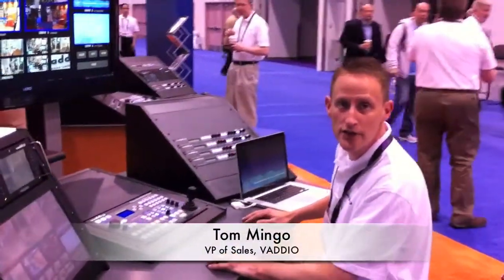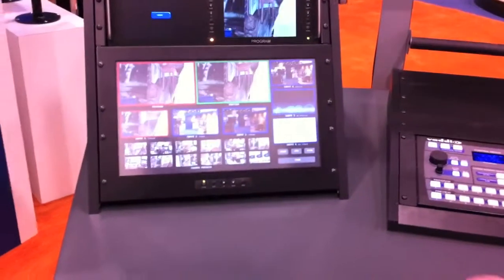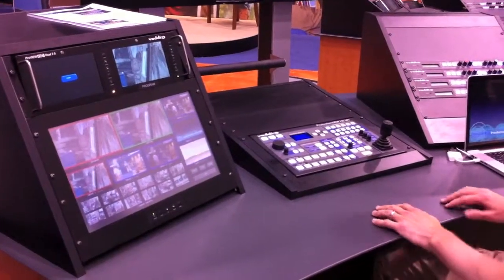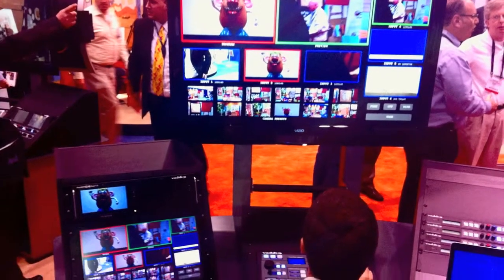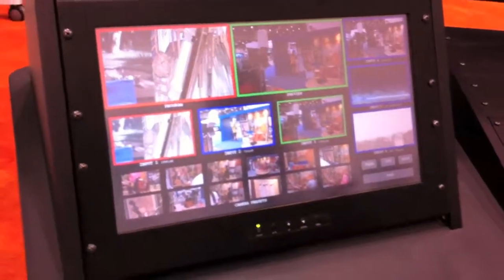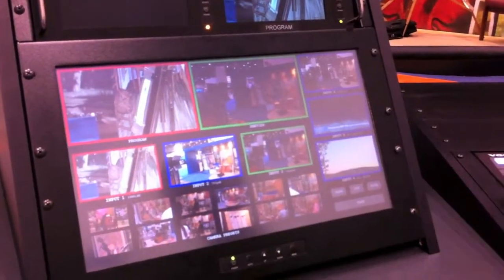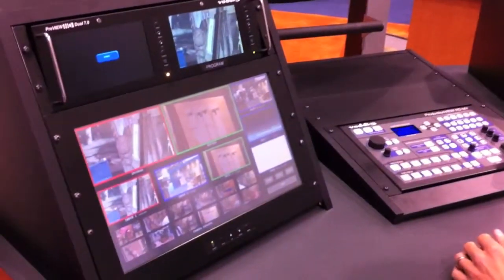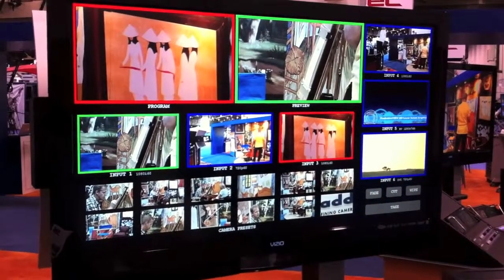NAB 2011: Vaddio ProductionVIEW MultiViewer Demo by NewComm Technologies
Vaddio PVHD MV